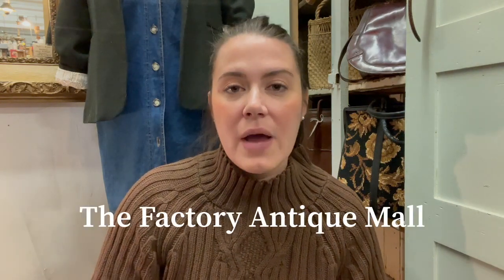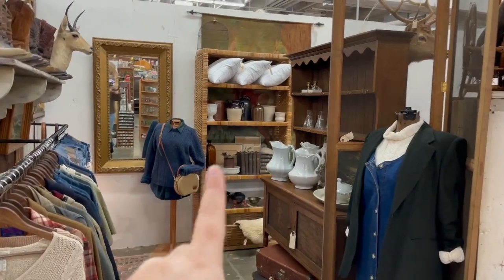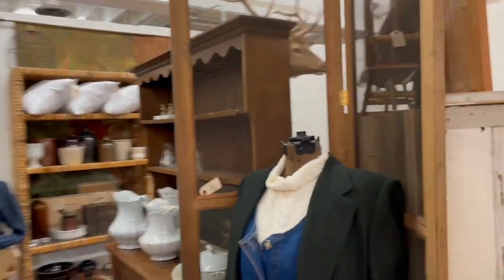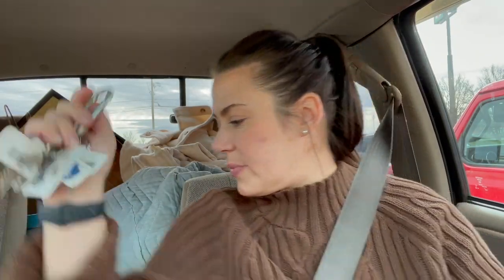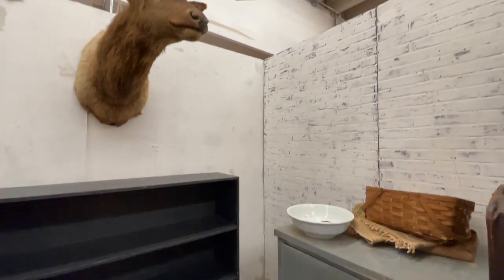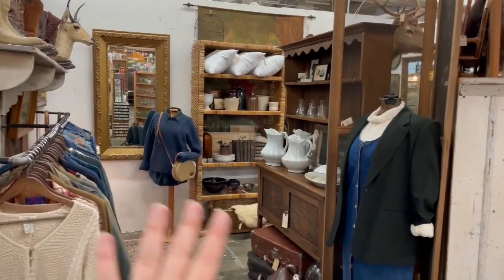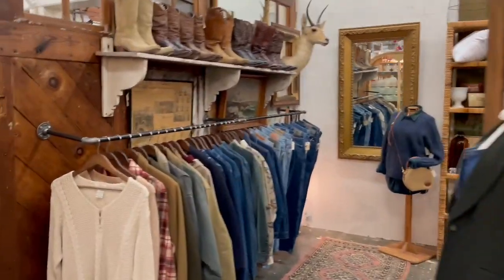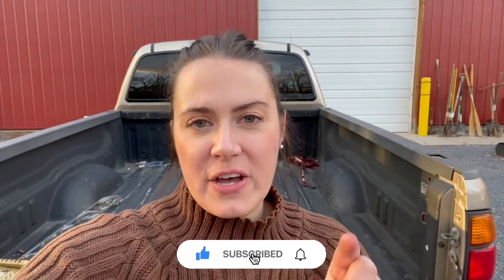Antique Booth Refresh & My Auction Wins | A VINTAGE VLOGMAS '21 Day 9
Today we did a little antique booth refresh and I was able to bring in all of the smalls that I have been working to get priced. We were kinda in a time crunch to get that done because we needed to pick up my auction wins from the day before. Day 9 of a Vintage Vlogmas '21 is in the books!

My Booth Location | The Factory Antique Mall | Verona, VA